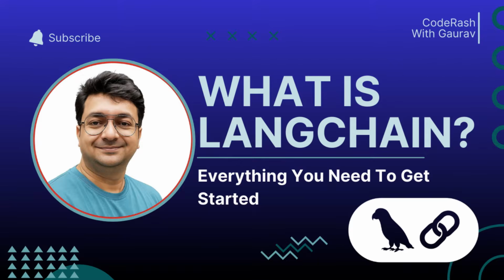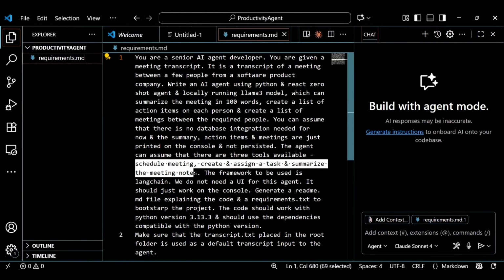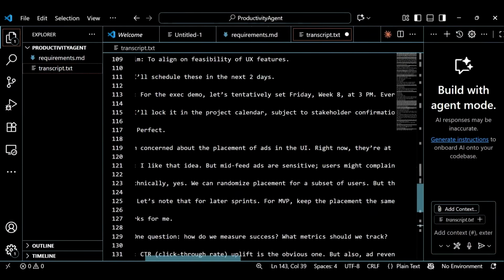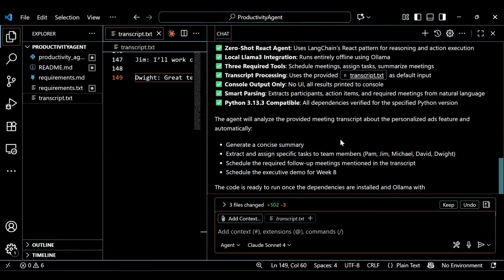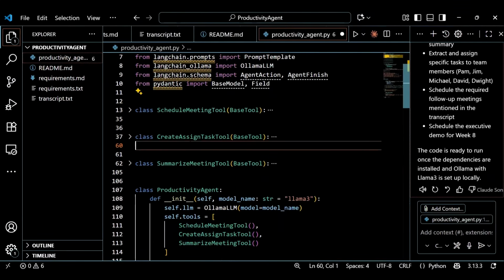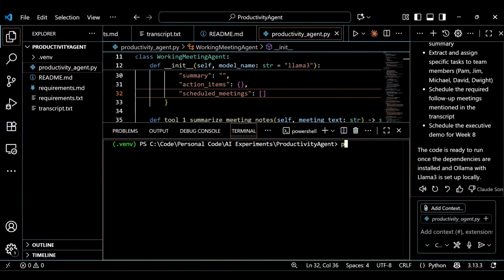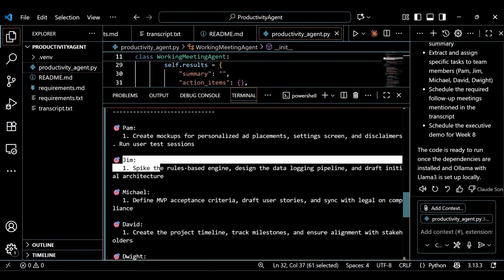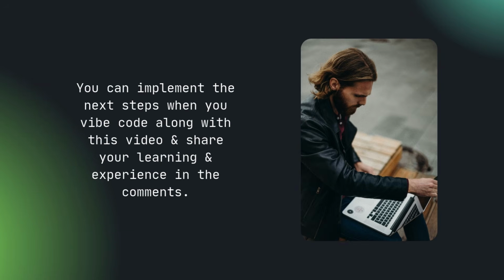Build a Smart AI Assistant with LangChain, React & Ollama (Live Coding Demo)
In this video, I vibe code a Productivity AI Agent that can summarize meeting transcripts, generate action items, and schedule follow-up meetings—just like a real assistant. Using LangChain, the React Zero-Shot Agent, and the LLaMA 3 model via Ollama, I show step-by-step how to build and wire everything together. Along the way, I leverage GitHub Copilot Agent Mode and Claude Sonnet 4 for coding support and brainstorming. Finally, I demo the agent in action. If you want to learn AI agents, LangChain, Ollama, and React integrations, this tutorial will guide you from zero to working prototype.
Timestamps
00:00 - Intro
00:38 - Intro to Github Copilot Agent Mode
01:07 - Defining the requirements & input prompt
03:11 - Generating sample transcript
04:23 - Generating code
05:41 - Reviewing the generated code
08:19 - Setting venv & installing dependencies
09:07 - Running the code
09:55 - Analyzing the output
11:30 - Next improvements
12:40 - Outro